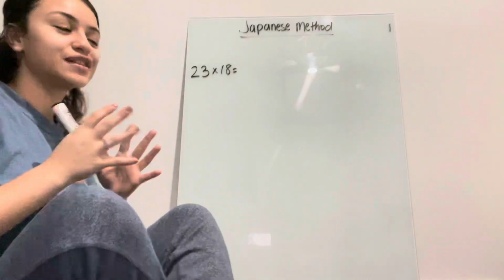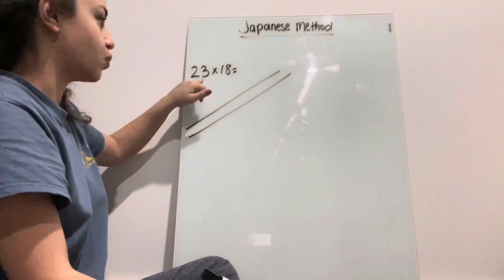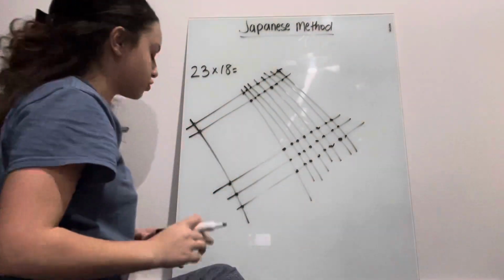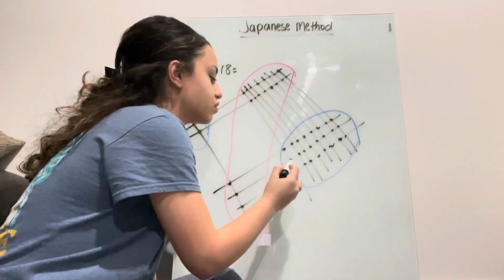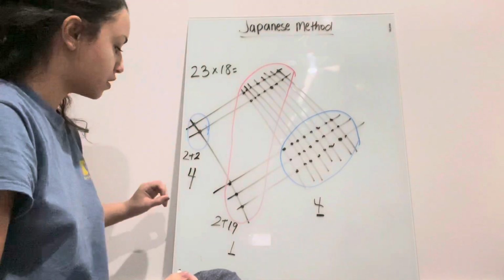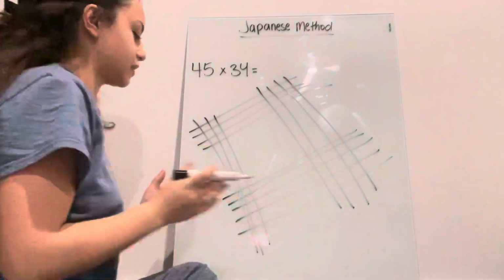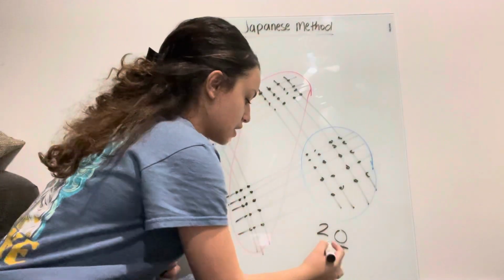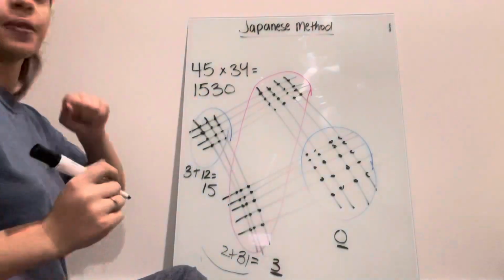MMA 5 Japanese method